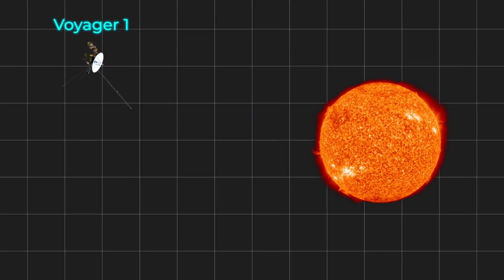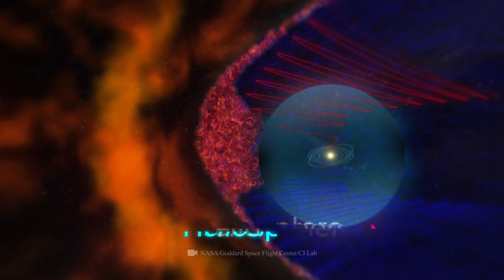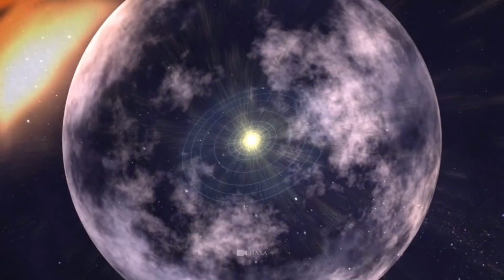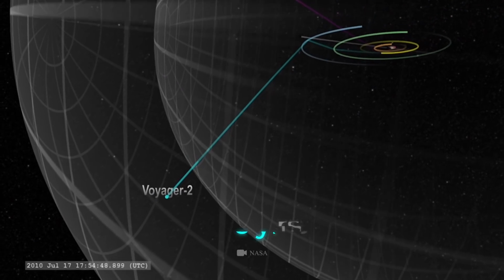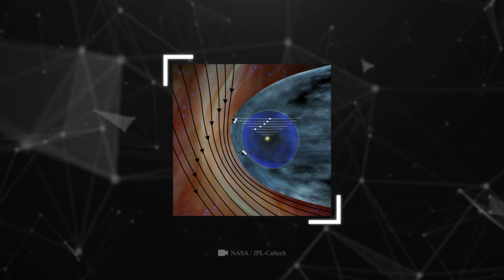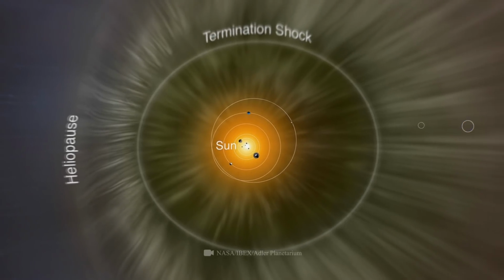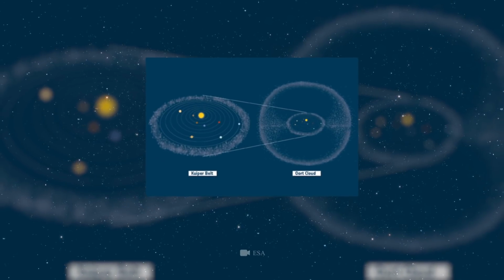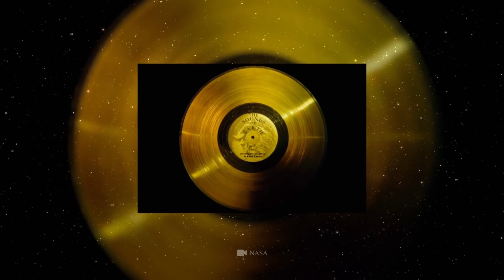What The Voyager Spacecraft Discovered After 42 Years In Interstellar Space?